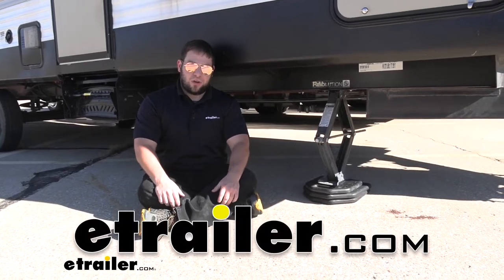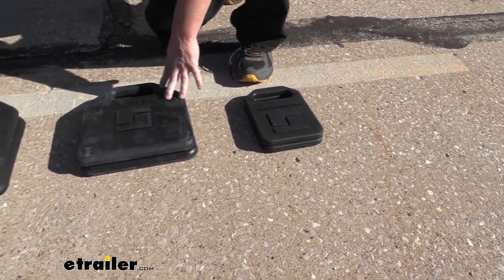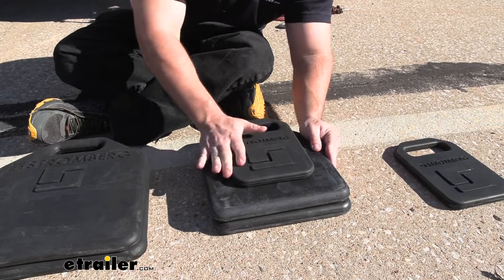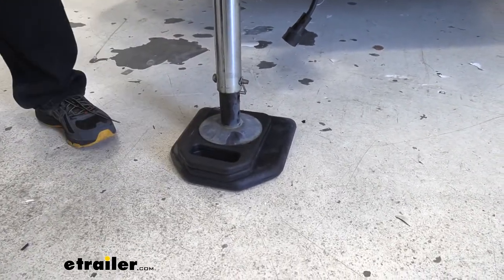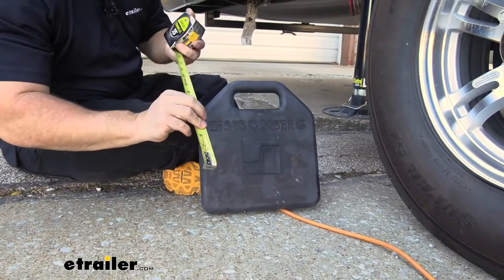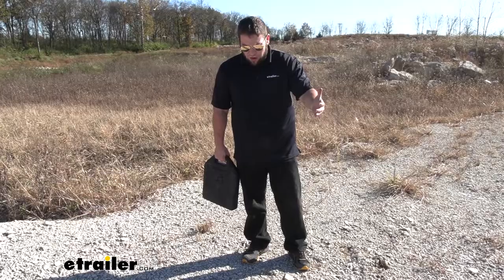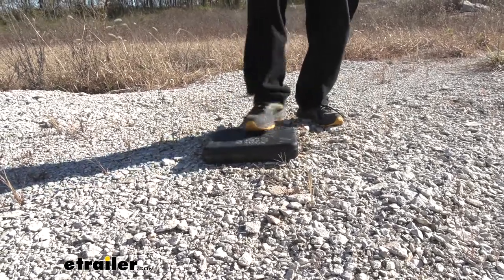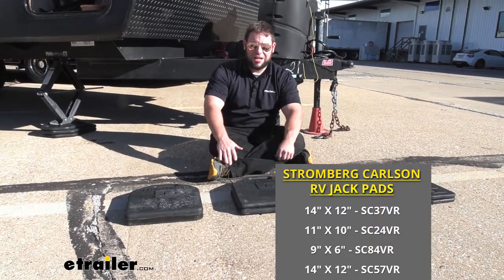etrailer | Comprehensive Review: Stromberg Carlson RV Jack Pads for RVs and Trailers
Click for more info and reviews of this Stromberg Carlson RV Jack Pads:

AJ:                                                    What's up, everybody It's AJ with etrailer.com. Today, we're going to be checking out these jack pads from Stromberg Carlson. They're going to come in a variety of different sizes. And what they're going to do is they're going to either increase the footprint on your stabilizer jacks or your jacks on your rig. That means, gives a bigger footprint. So if you're on gravel, if you're on sand or wet ground, there's not going to be any sinkage in there and then have an uneven rig.

That's going to make that footprint bigger so it won't sink, whatsoever.The other thing it does good is protects the concrete. If your rig's a little heavier, you're worried about chipping that concrete or busting it up with the weight of it, not going to have that. If you have these pads underneath there, it's going to be a nice, big area of protection, and you'll be good to go. Let's check it out.Now, I've got them all laid out here, just to show you the different sizes they come in. And you can see them right next to each other, seeing which one's maybe going to work better for you.

We'll start over here. This is the smaller one. This one's nine by six with a five-eighths thickness. Now this one's going to come in a pack of four. So when you buy this, you'll get four of them.Next to it, we have the 11 by 10.

This one comes in a pack of two, and it has an inch thickness. Next up, we have the 14 by 12, and this one also has a one-inch thickness, and it comes in a pack of two. And then, last but not least, we have the 14 by 12, and it's got a two-inch thickness, and it only comes with one. So if you need two of these, you're going to have to buy two of them separately.Now, I'm going to kind of show you how they work. I know that sounds silly.

They just go under the pad, and you set them down on there, and you're done. But they actually interlock with each other. So if you had a couple of different sizes, and you just need a little extra height or something to even it out, you can see there's an indention on the back that goes right over the logo itself. And then you can't move it. You see I'm trying to push it back and forth. It's not going to slide on you or anything like that. And plus, with pressure, it's not going anywhere.Another nice touch is that they lined it up so that the handles are always in line with each other. So no matter what size you put together, the handles are going to be lined up. So when need to pull them out, you can pull them out easily. That grip's always going to be there for you to use.Now you see, behind me, we have two of the bigger ones and one of these, so pretty much like I just had. You can line up on that one with the smaller one. Again, handles still fit just fine. And even on the thickest one over here. we'll set that on top of there. same thing. Still hand grip open. Still catches. I'll try and push it back and forth. It's not moving on me. So that just lets you know that if you do use different combinations of these to get that heighth you need or more stabilization that you need, it's going to be fine. It's not going to slip on you.Once we're inside here, you can kind of see what smaller one, the six by nine one, is better used for. This foot on our enclosed trailer is a little smaller than the ones on our rig outside. And this is about the only thing we could find, really, that it would fit with. But to expand that footprint even bigger, you see that it is bigger than the normal foot, here. We went ahead and added one underneath. That way, it's got way bigger footprint, and there won't be any sinking if we park it on loose gravel or sand or something like that.Now let's see what it takes to make sure we get the